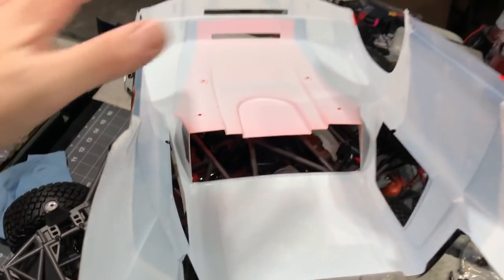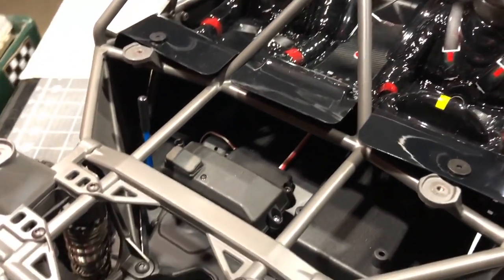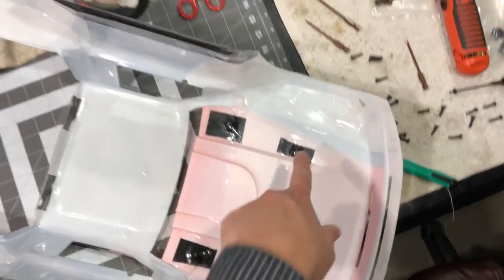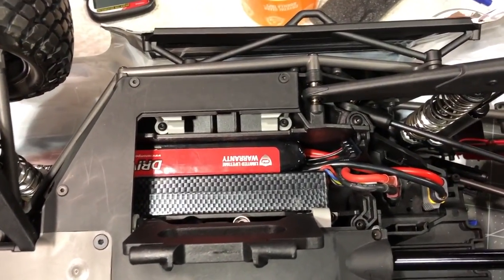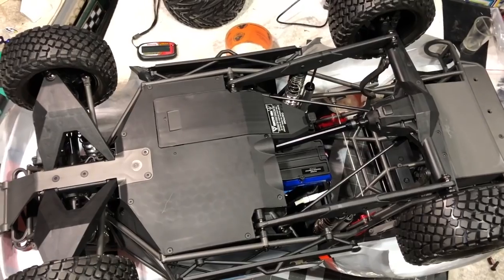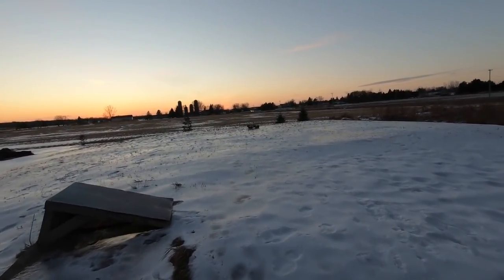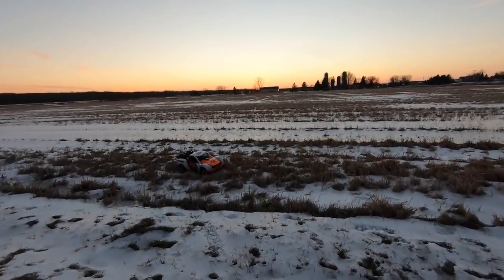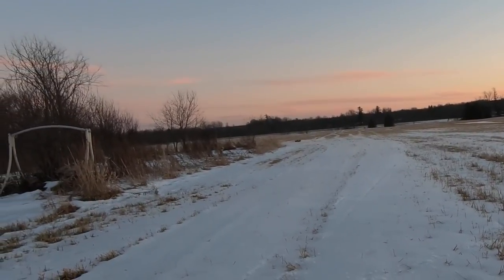Traxxas UDR body protection and first run *ICEY* Netcruzer RC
Gorilla Tape body protection for Traxxas UDR. First Run, 6S power on icey snow! Very low traction but still fun! CANADA

Cameras I use or recommend for making videos:
Stabilized Action Cameras:
GoPro Hero 7 Black Hypersmooth Stabilized 4K 60 Action Cam: USA CANADA
APS-C Sensor Cameras: